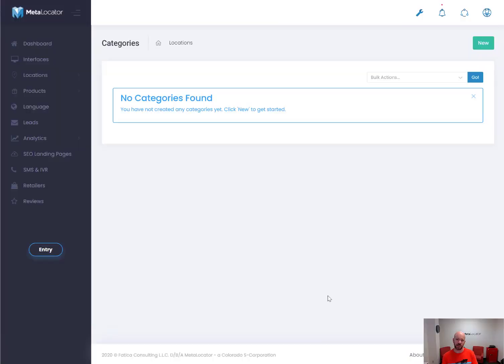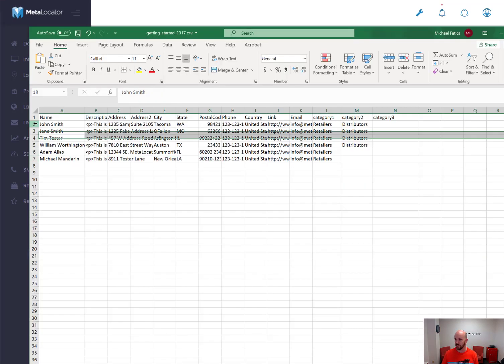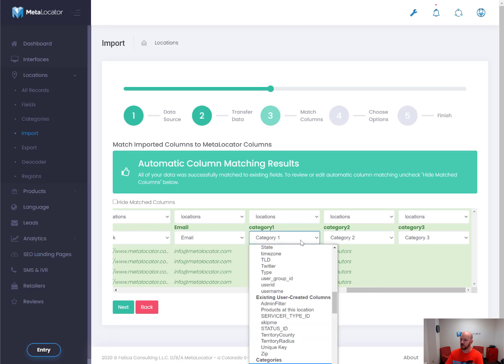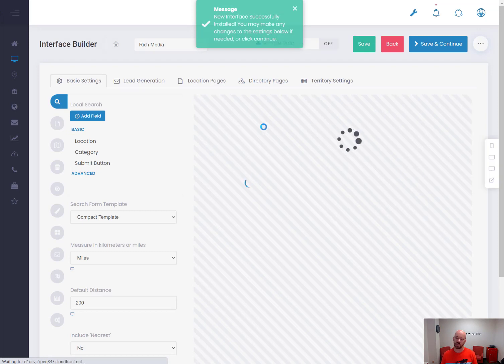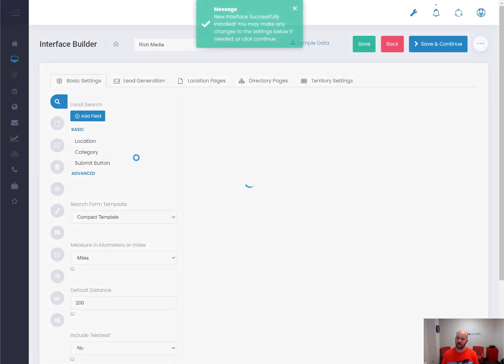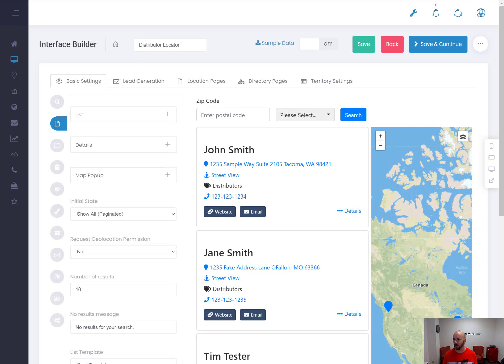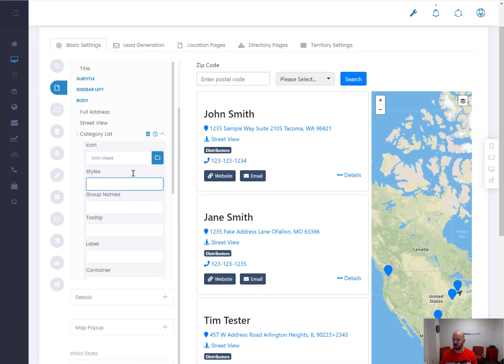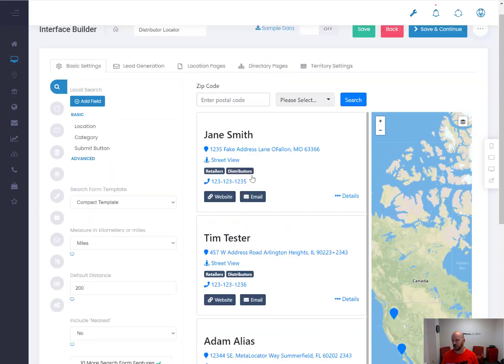MetaLocator Categories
Filtering and displaying categories in MetaLocator